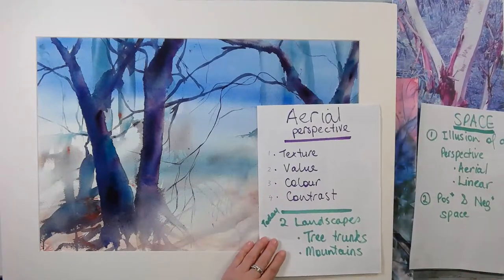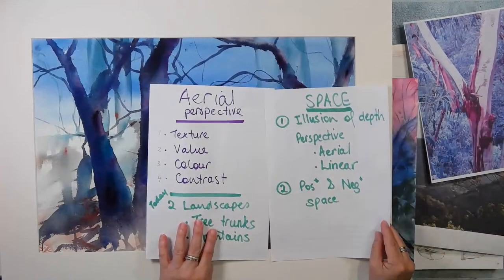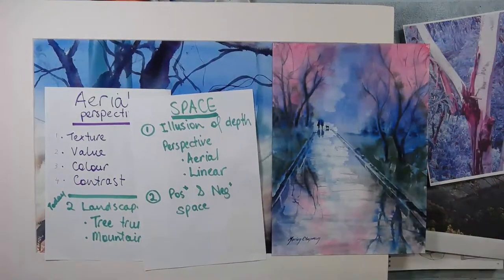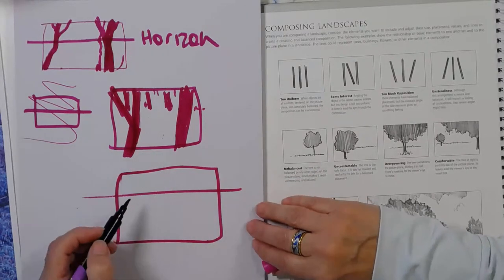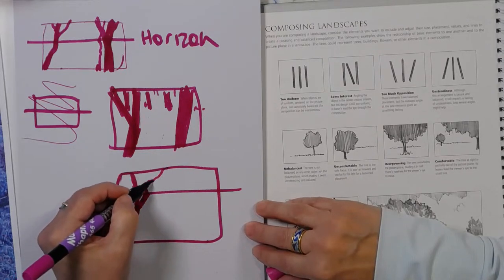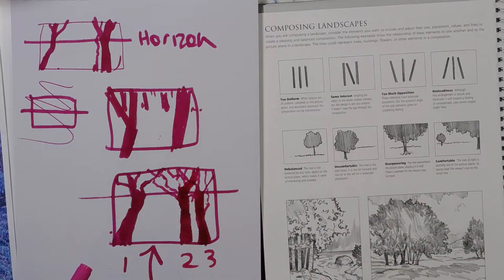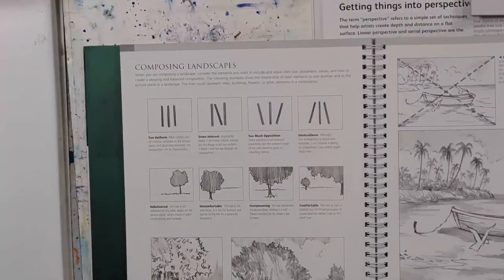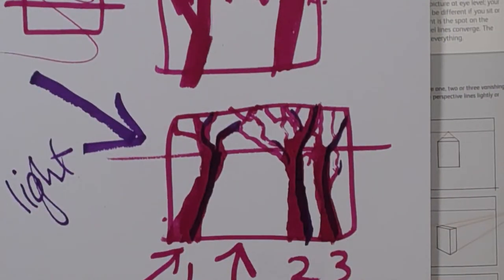SPACE: creating the illusion of depth | 7 elements of art series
Let's explore space in watercolour painting with a focus on semi-abstract art. We'll create depth with layering and explore positive and negative space.